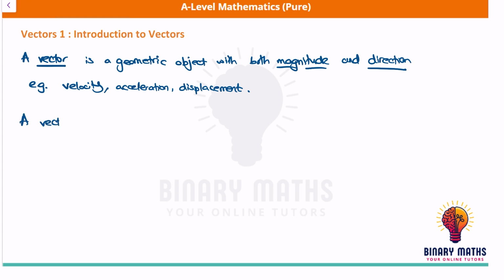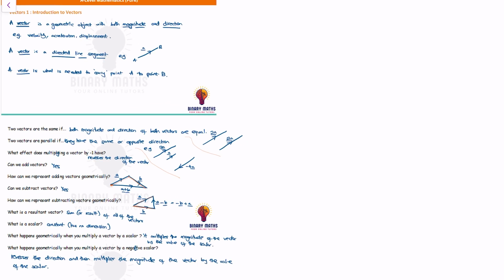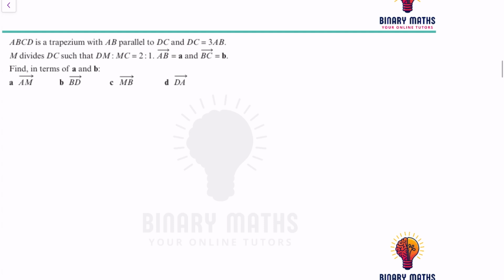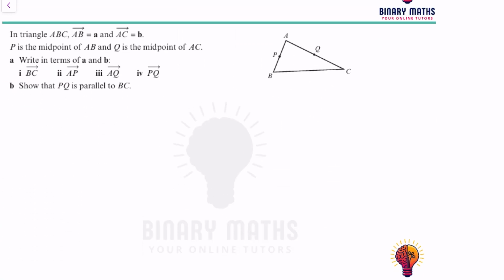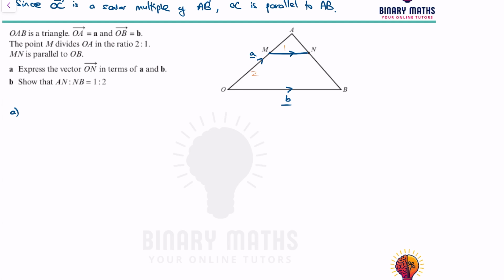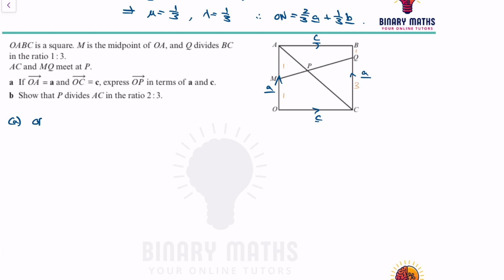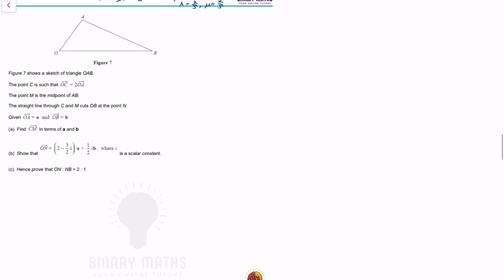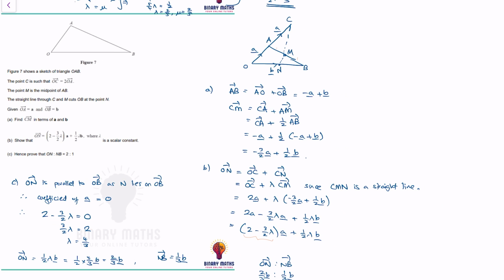A-Level Mathematics | Pure | Vectors | V1.1 | Introduction to Vectors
V1.1 Introduction to Vectors | A-Level Mathematics | Pure | Vectors